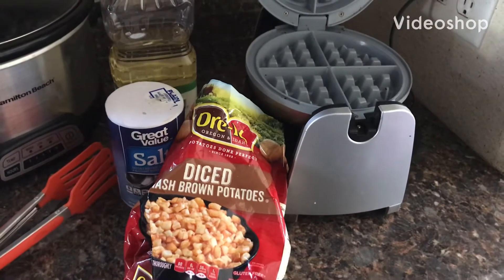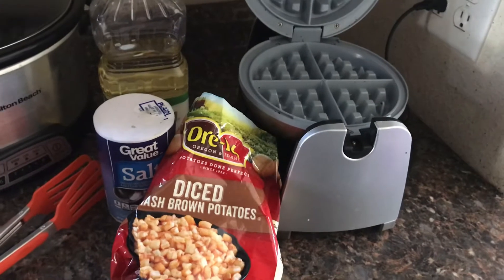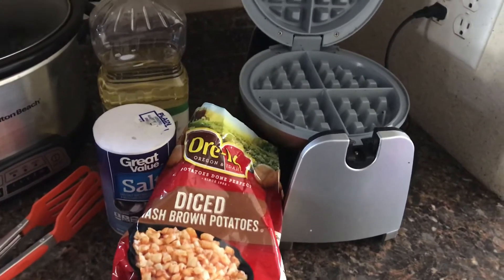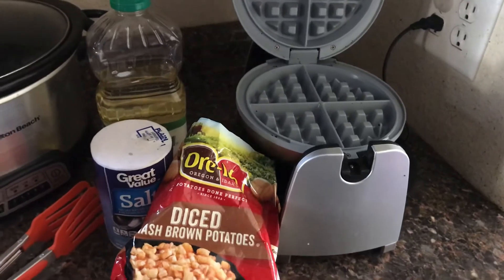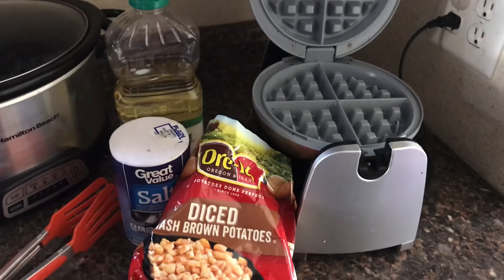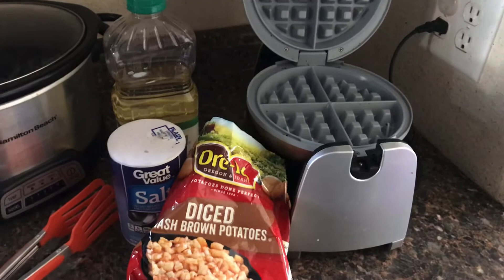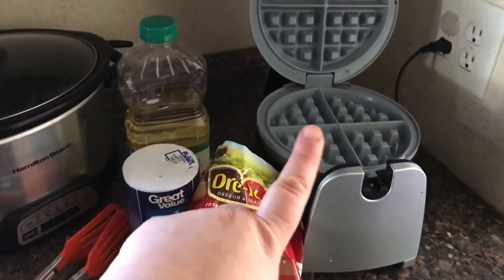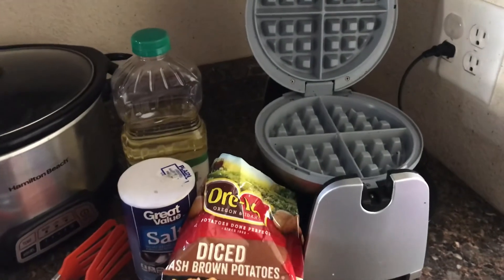HOW TO make HASH BROWNS with a WAFFLE MAKER 🥔 🧇 👩‍🍳